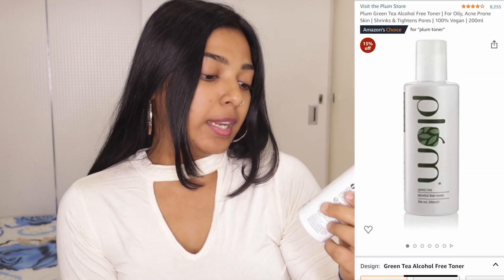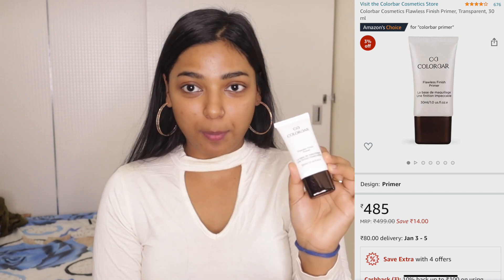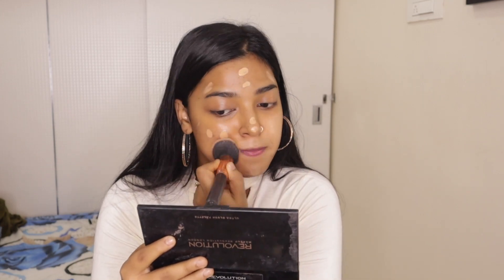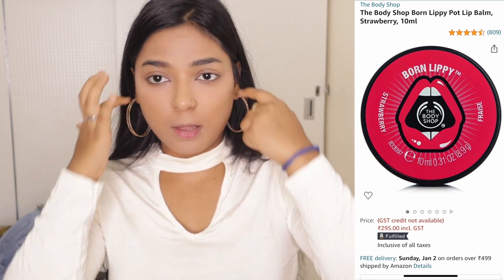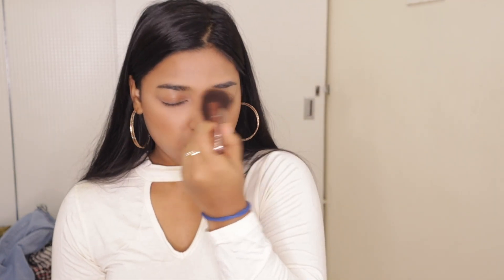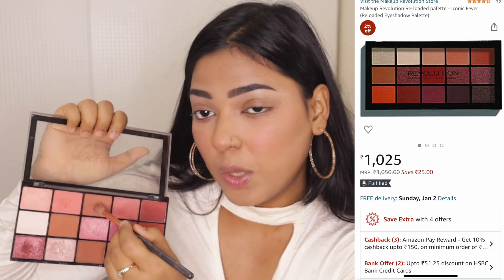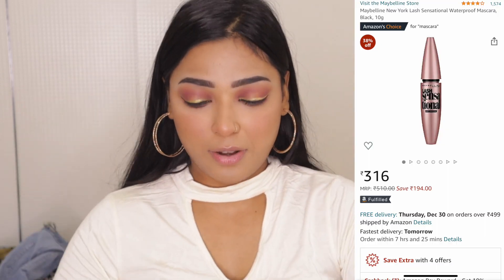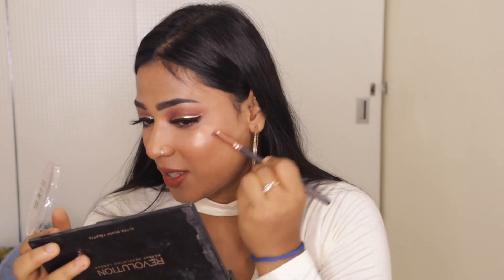NEW YEAR EVE'S MAKEUP LOOK Step-by-Step Tutorial 2021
Hi everyone! Most of these products are super affordable, yet so efficient! Also, they’re available at such low prices. So it’s the best time to grab them!
Amazon End of season sale

Blue Heaven Artisto Eyebrow Enhancer Pencil & Styler, Ash Grey,0.30g

SUGAR Cosmetics - Contour De Force - Mini Bronzer - 01 Taupe Topper (Brown-Gray Matte Bronzer) - Lightweight, Contour Bronzer with Matte Finish

The Body Shop Born Lippy Pot Lip Balm, Strawberry, 10ml

CALAILIS False Eyelash, Eye Makeup Lash 3D Faux Mink Fake Eyelash Long Natural Eyelashes 5 Pairs with 5g False Eyelash Glue CS510

Maybelline New York Lash Sensational Waterproof Mascara, Black, 10g

Lakme Insta Eye Liner, Black, Water Resistant, Long-Lasting, 9 ml

Swiss Beauty Hilary Rhoda Mini Eyeshadow Palette 02

Makeup Revolution Re-loaded palette - Iconic Fever (Reloaded Eyeshadow Palette)

Maybelline New York Face Studio Master Chrome Metallic Highlighter, Molten Gold, 6.7g

Swiss Beauty HD Matte Lipstick, Cute Nude, 3.5g

XoXo
-KAREENAMALIK